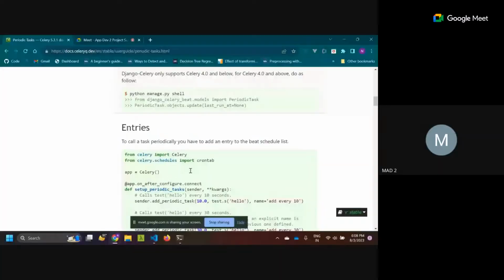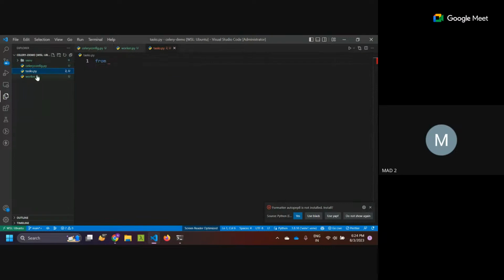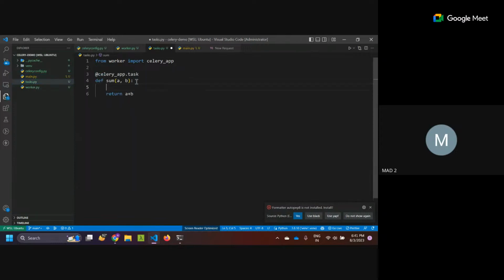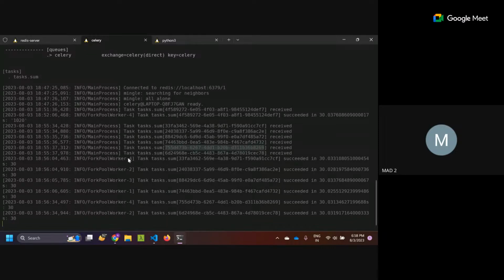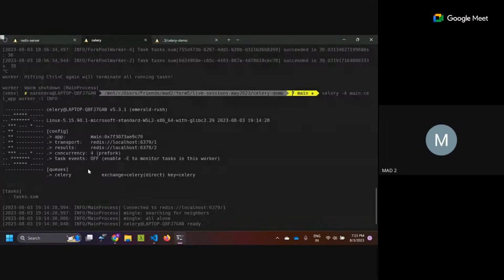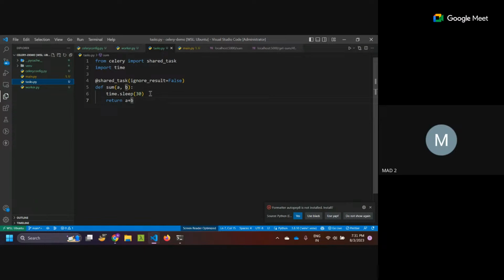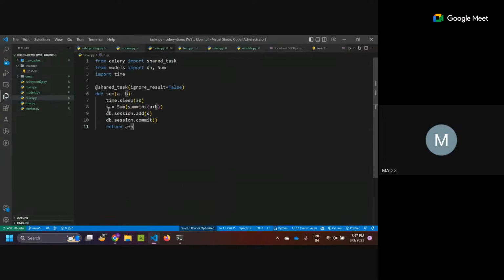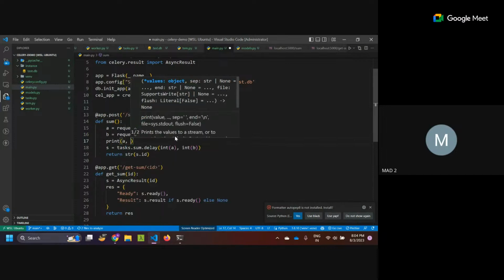Celery & Redis Demonstration